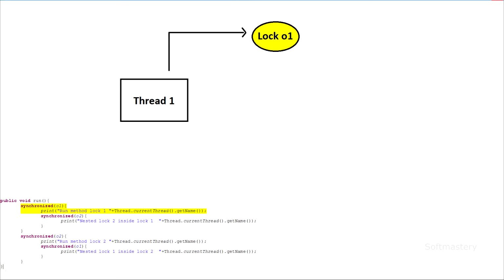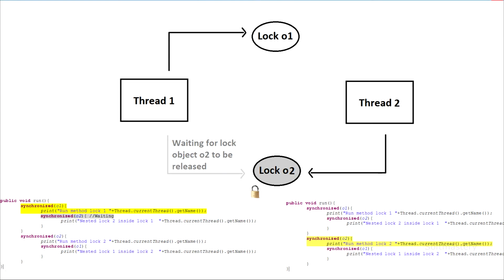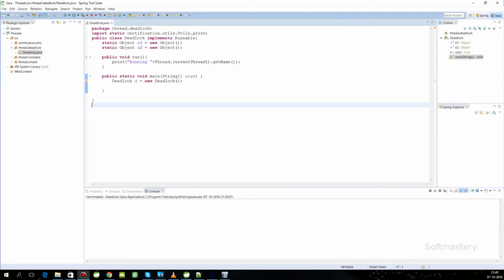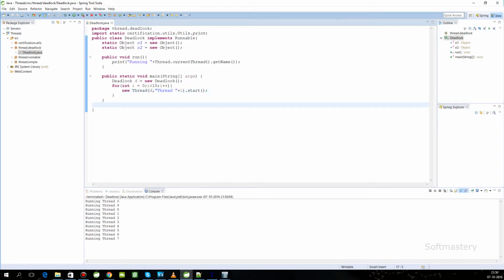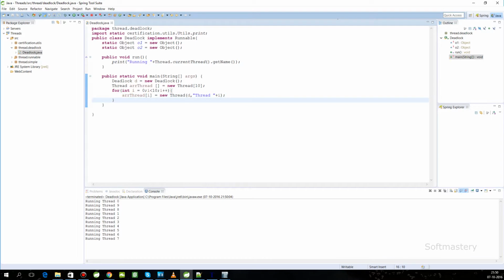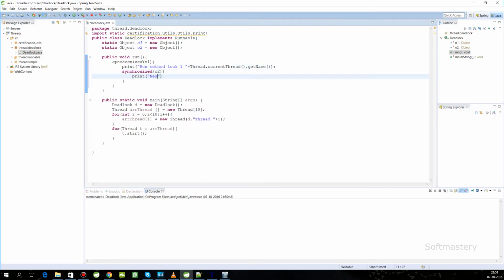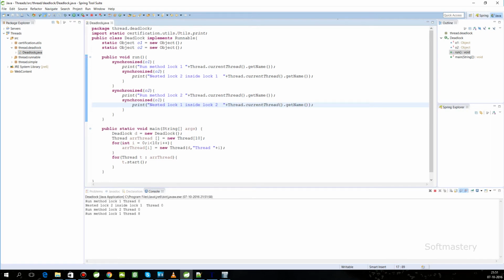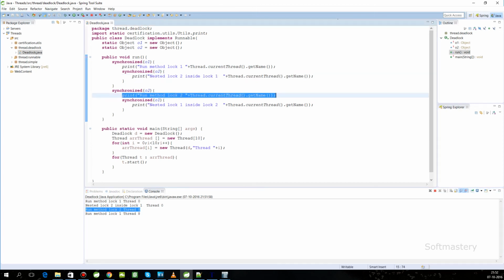Thread deadlock - OCP Certification Program